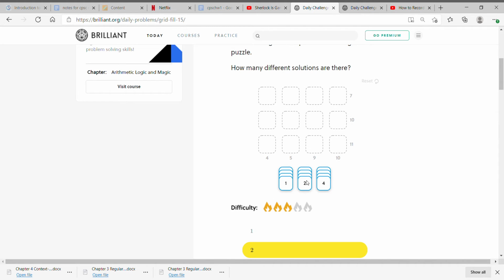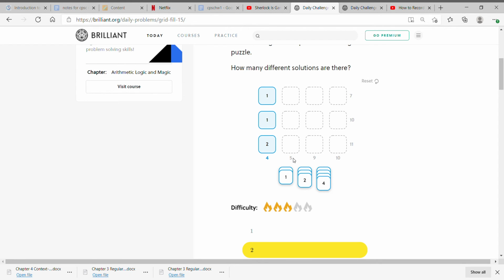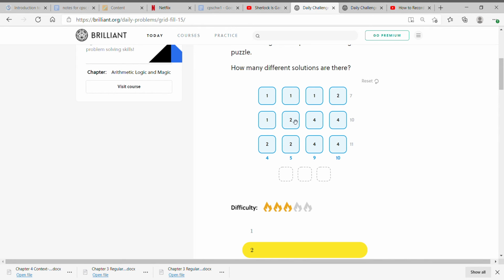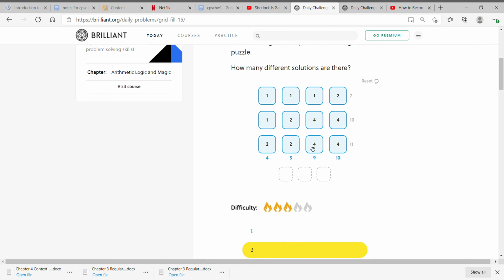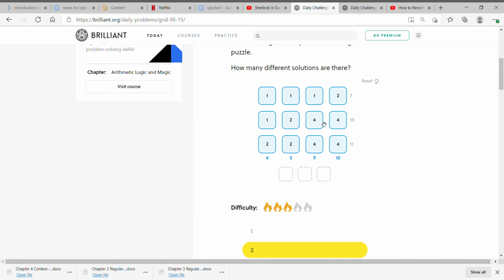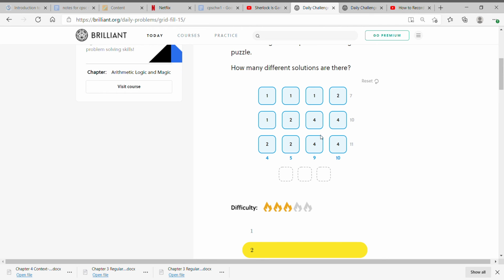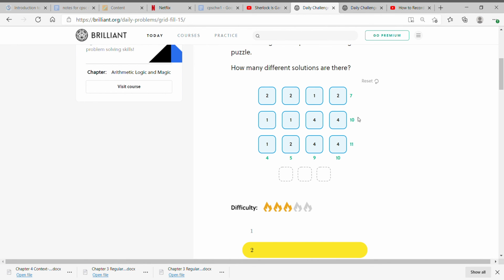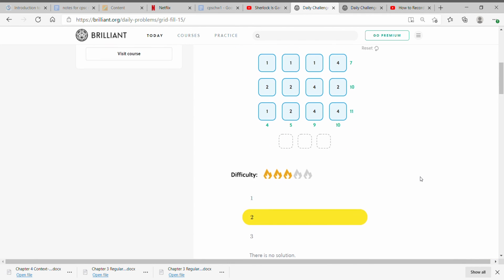DailyChallengesBrilliant216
me explaining how i solved the 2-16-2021 brilliant daily challenge